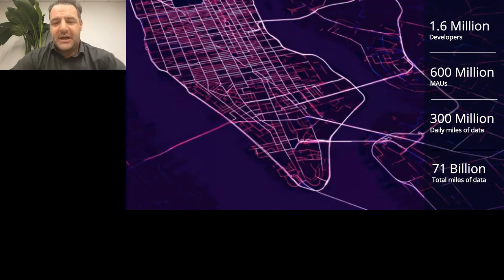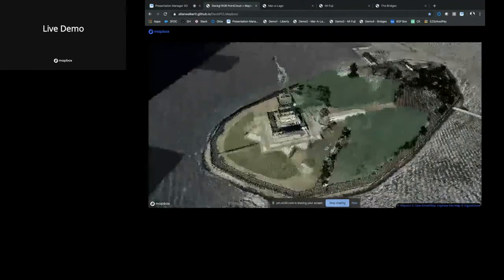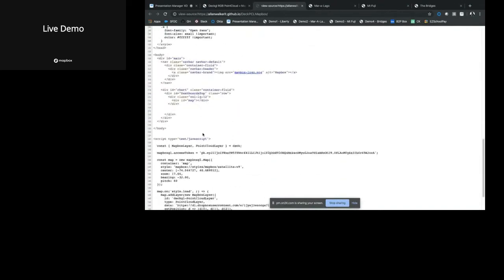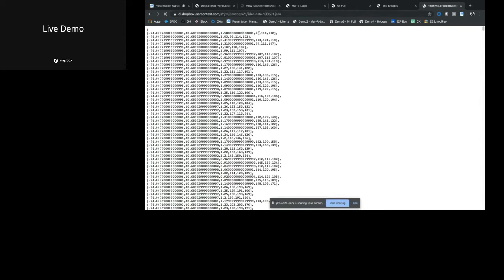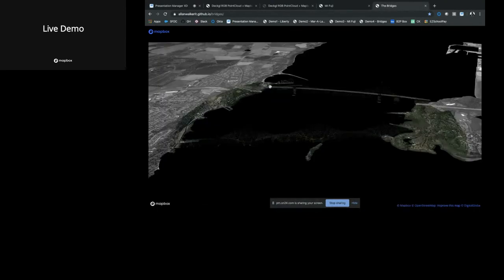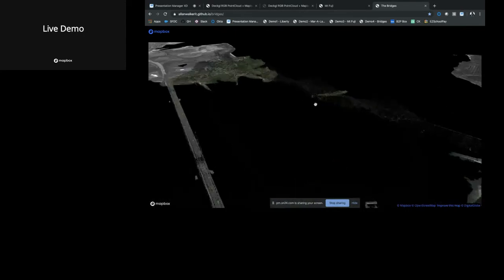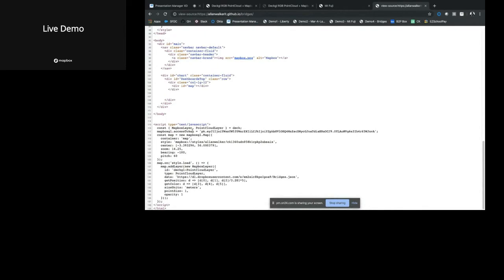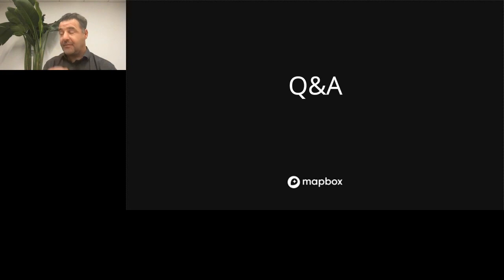[Webinar] Build your own 3D map with LIDAR point clouds and Mapbox